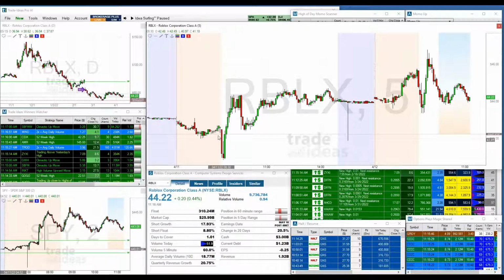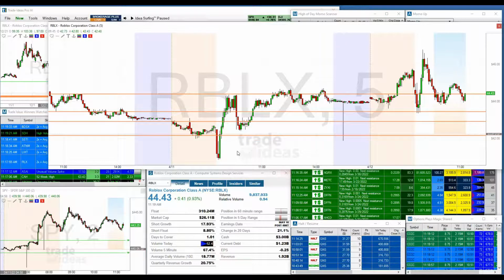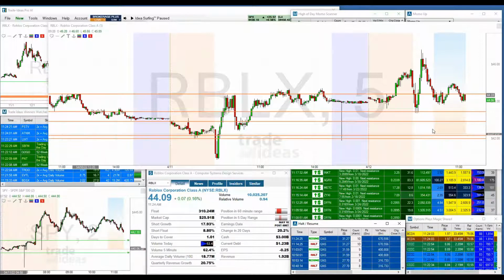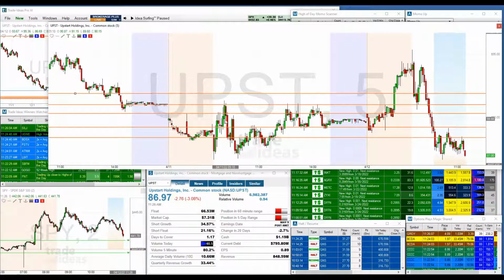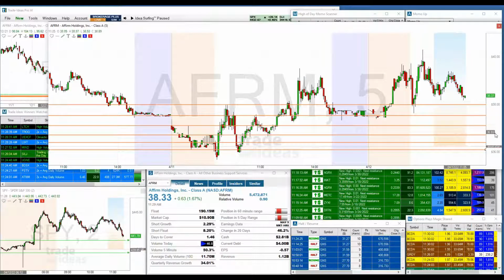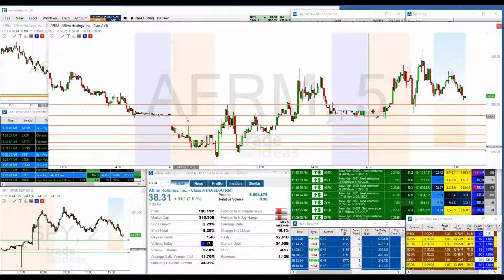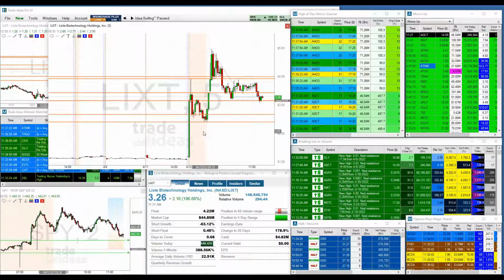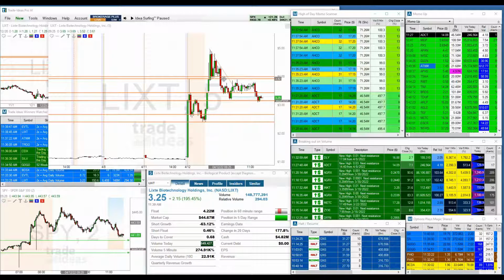How to Identify Entries and Exits (Especially in the AM) by Tyler at Turbo Trading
How can you identify entries and exits for stocks -- particularly in the morning? Tyler at TurboTrading.biz discusses this question in a 29-minute educational video for traders.